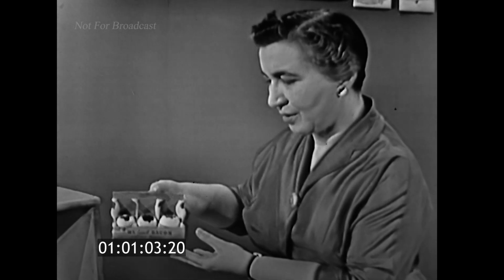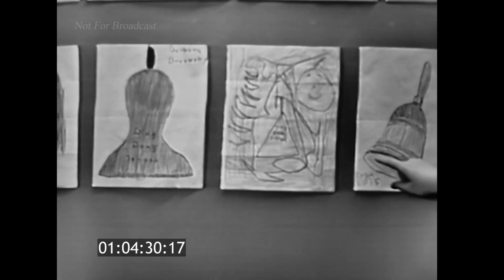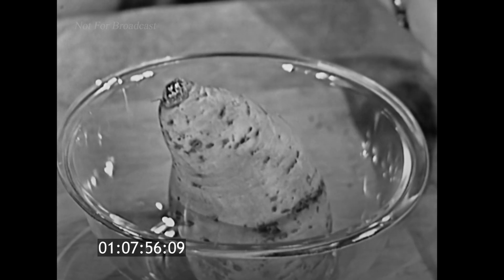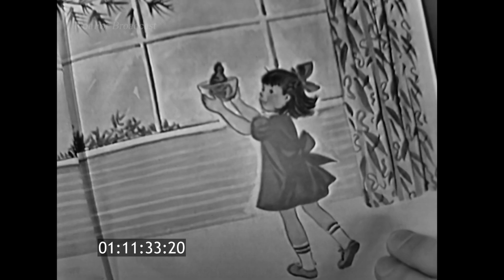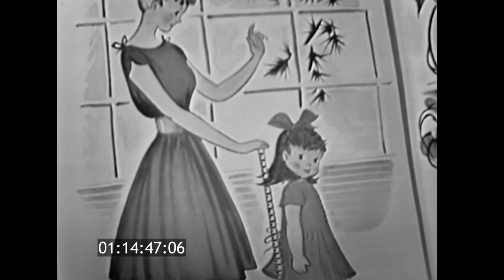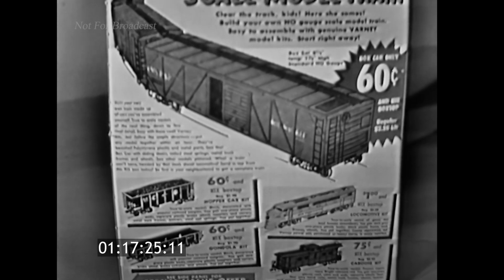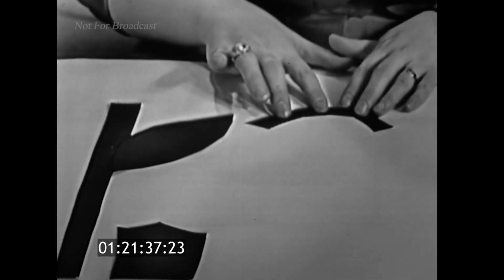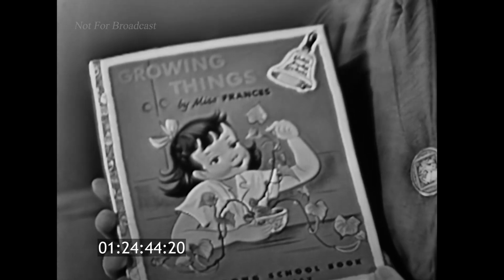Ding Dong School (November 12, 1954) Starring Dr Frances Horwich as "Miss Frances"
Source: 16mm kinescope

This high-quality film restoration was proudly remastered by SabuCat Productions / Jeff Joseph and made exclusively available on the SabuCat channel.

SabuCat Productions, a premier stock footage house for over 20 years, now restores and shares rare and high-quality moving images on YouTube. Known for its massive collection of over 50,000 coming attraction trailers, SabuCat also produced all three "3-D Expos" at Hollywood's Egyptian Theatre. We're currently collaborating with UCLA and the Library of Congress to restore the Laurel & Hardy/Hal Roach library for theatrical and home video releases.

•A Thousand Cuts: The Bizarre Underground World of Collectors and Dealers Who Saved the Movie Co-Authored by Jeff Joseph (SabuCat)